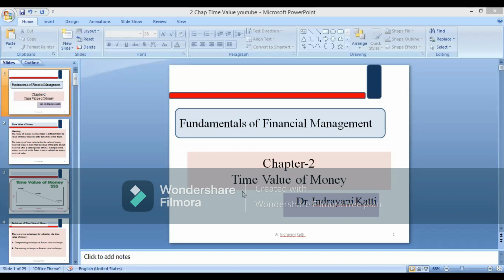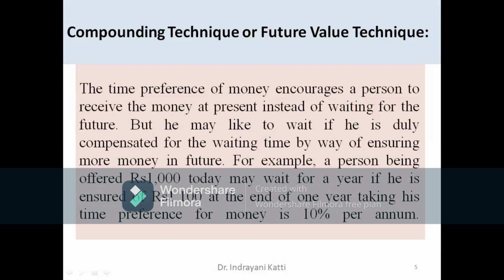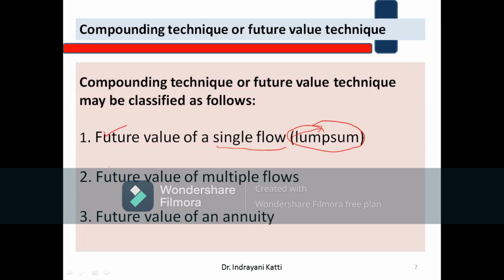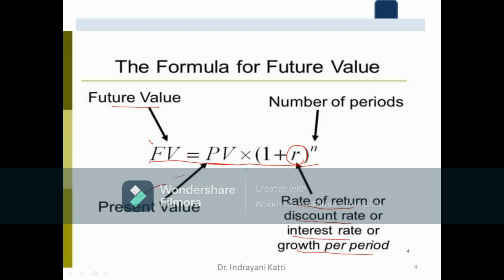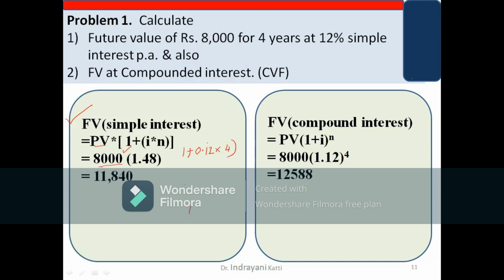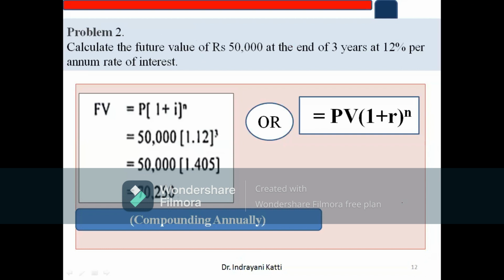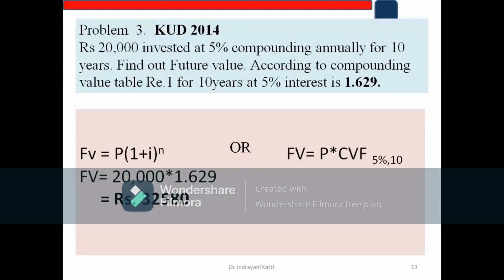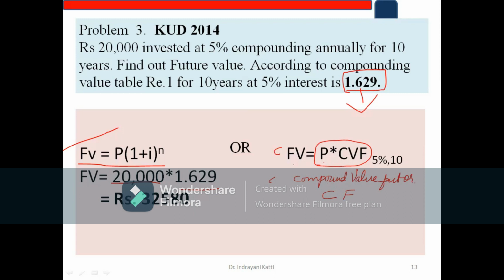Time Value of Money Future Value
Calculation of Future Value,
Compound value factor